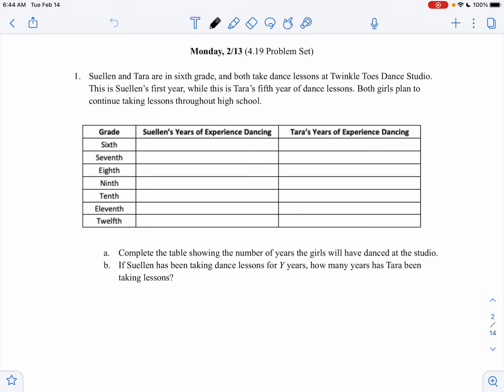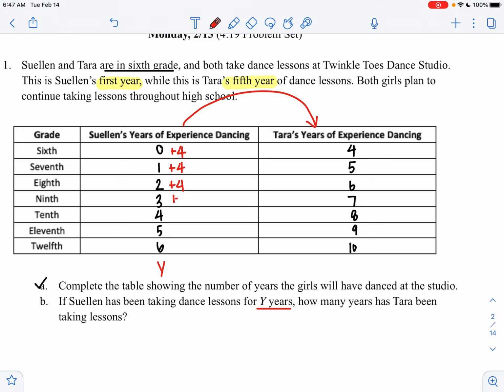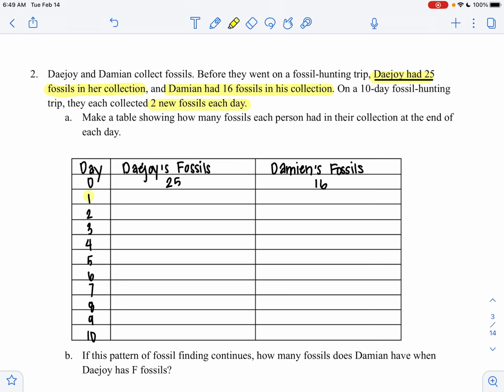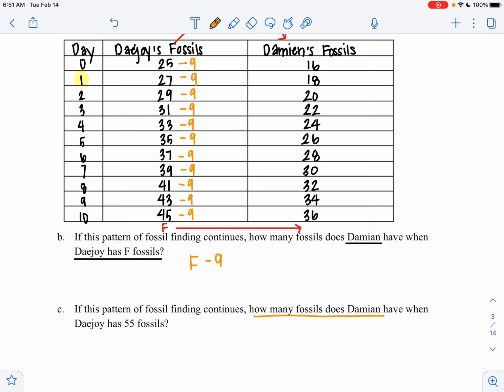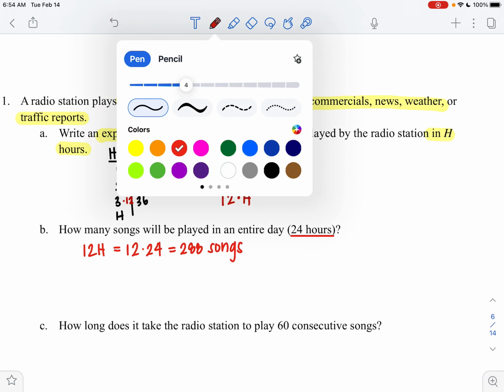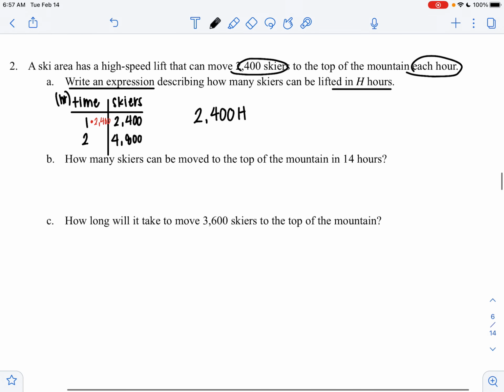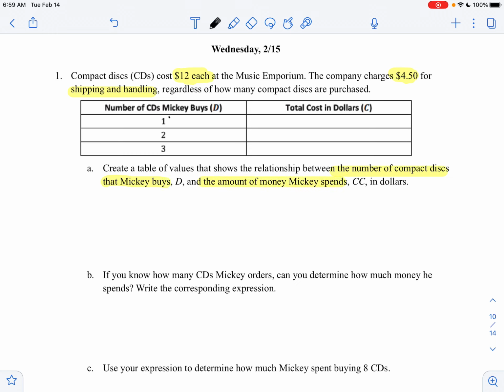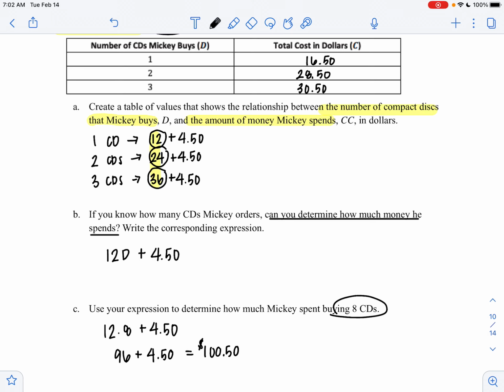RP3 Week 5 HW Spelman (2/13 - 2/17)